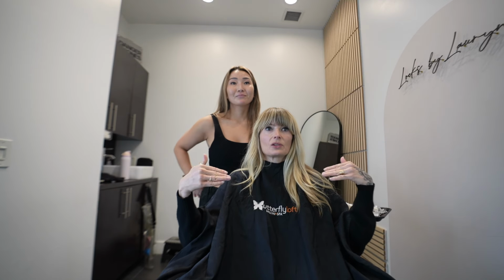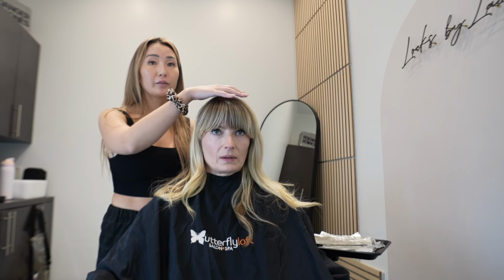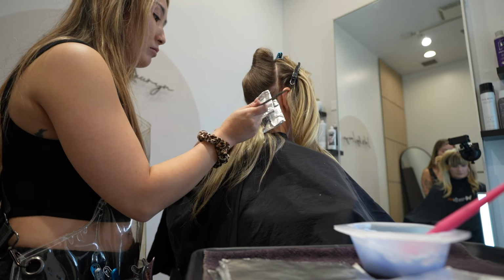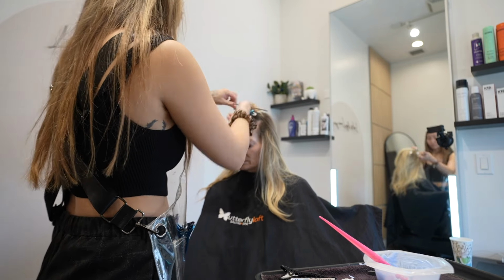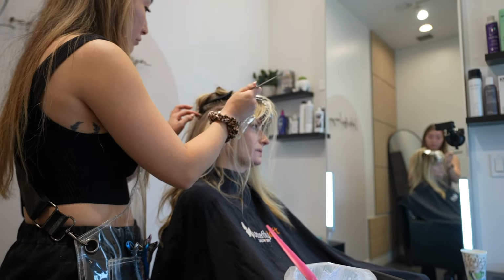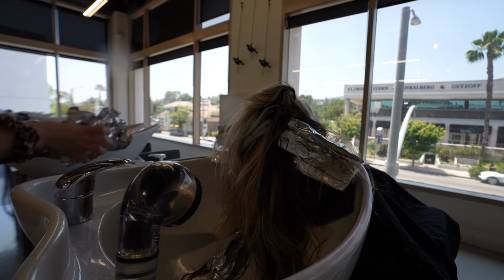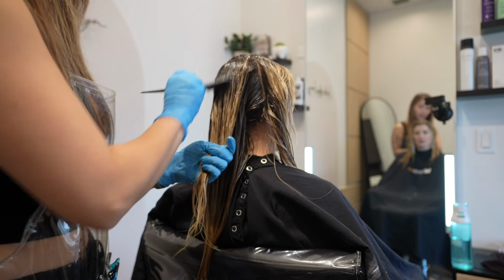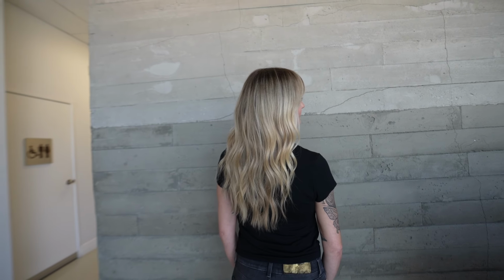Hair Transformations with Lauryn: Dimensional Blonde Highlights Maintenance Ep. 249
Amazon Storefront: